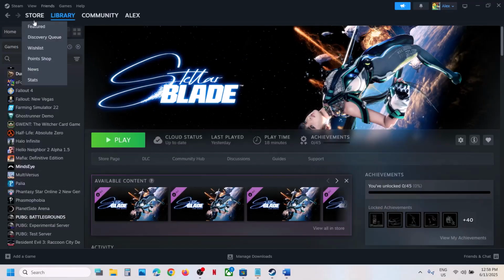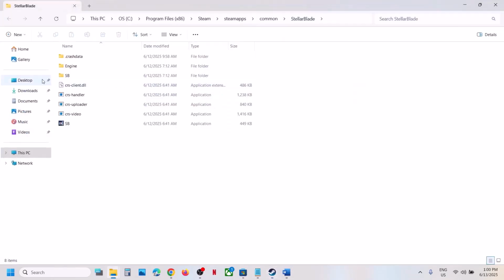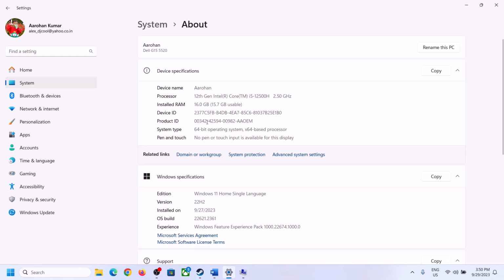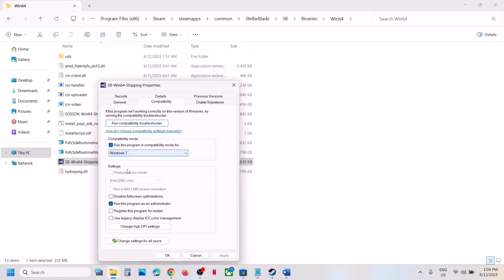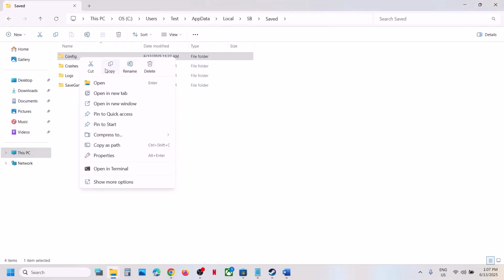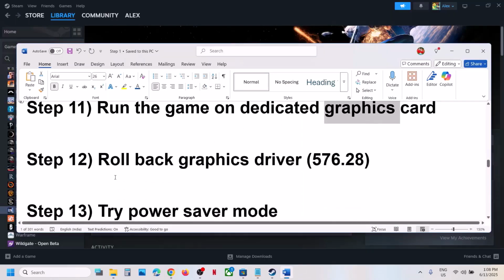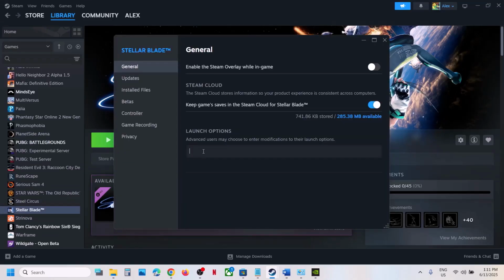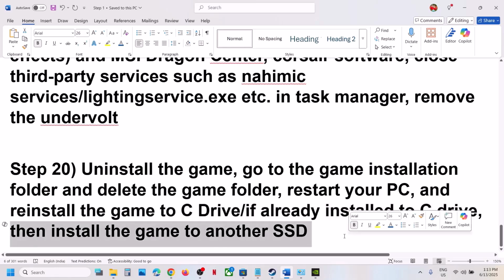Fix Stellar Blade DXGI_ERROR_DEVICE_REMOVED/DXGI_ERROR_DEVICE_HUNG Error On PC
How To Fix Stellar Blade DXGI_ERROR_DEVICE_REMOVED/DXGI_ERROR_DEVICE_HUNG Error On PC
Step 3) Go to C:\Users\
{Username}\AppData\Local\SB\Saved\Config\WindowsNoEditor
In the folder, open GameUserSettings file and change UpscalerType=SB_GAMEUSERSETTINGS_LOW
Step 4) Run install_pspc_sdk_runtime, PsPcSdkRuntimeInstaller & PsPcSdkRuntimeManager
Step 5) Go to C:\Program Files (x86)\Steam\steamapps\common\StellarBlade\Engine\Extras\Redist\en-us
In this folder, run the UE4PrereqSetup_x64.exe executable and install the dependencies.
Step 7) Run the game as an administrator, try compatibility mode
Step 9) Delete the config folder (saved settings will be lost) Rename the save game files, create a backup first (Save game progress will be lost)
Step 14) If using Nvidia App, launch the game from Nvidia App